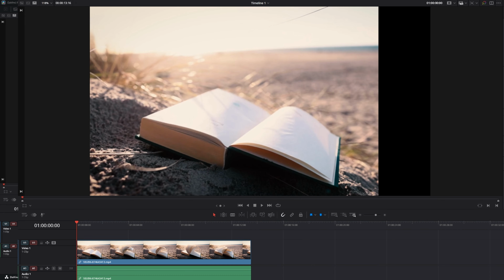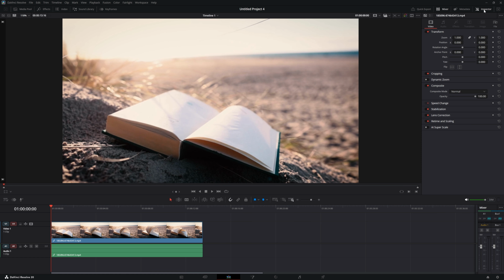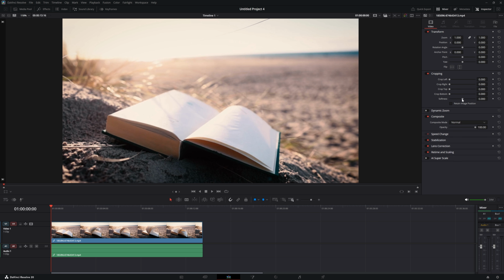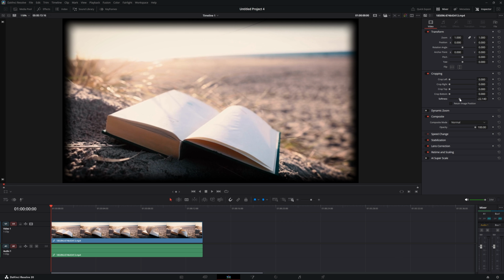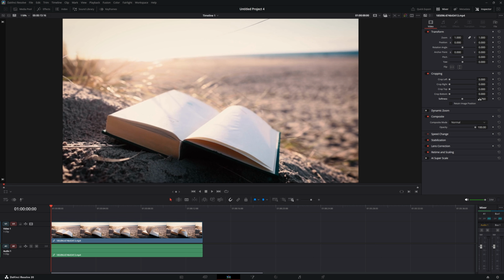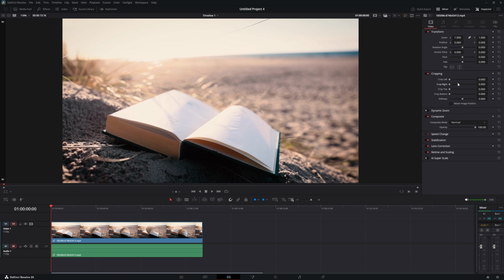How to Crop Videos in DaVinci Resolve 20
In this tutorial I’ll show you exactly how to crop your footage using Resolve’s built-in tools.

Editing software: Adobe Premiere Pro and Adobe Photoshop
Editing: Adobe Premiere Pro
Intro & Outro: Adobe After Effects